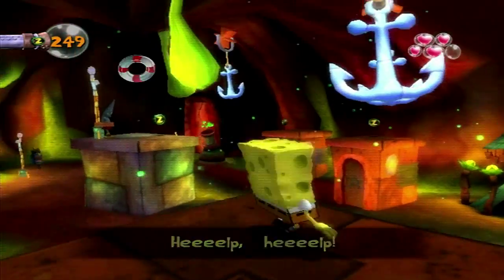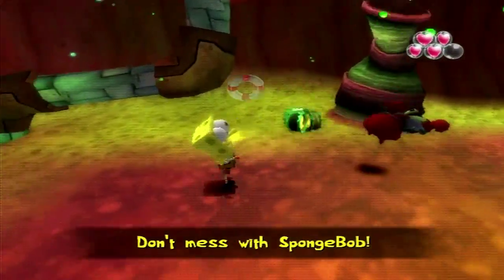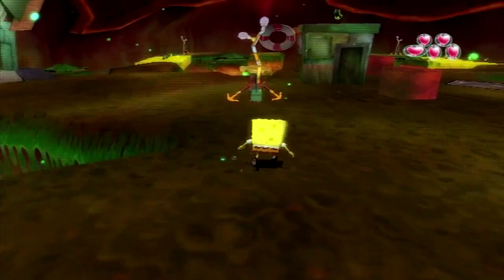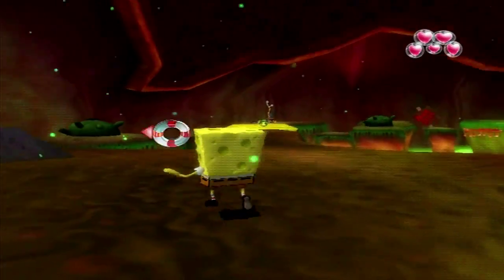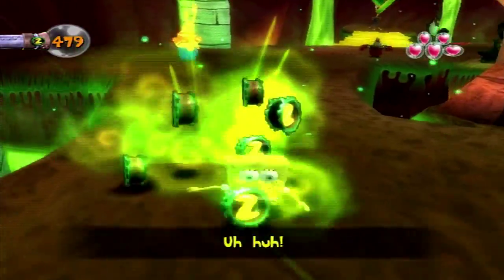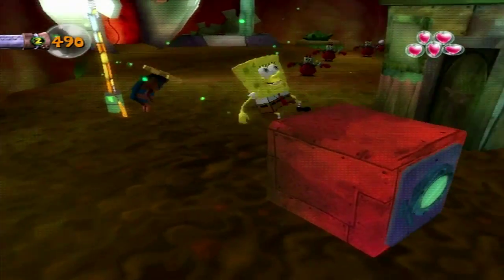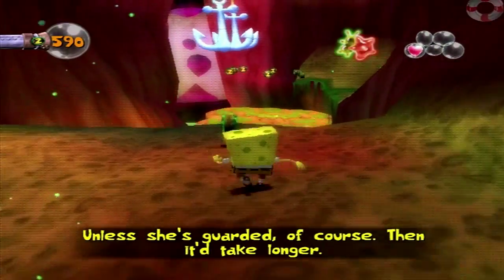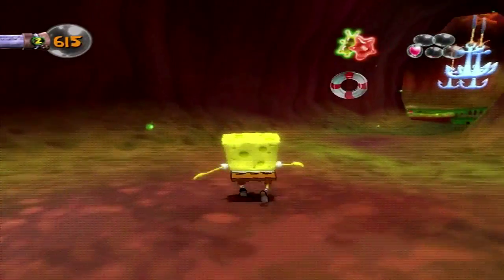Creature from the Krusty Krab - Part 11 - She's a Kid Now, She's a Squid Now!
Saving squids that have been roped up in a stomach! ... Wait what?